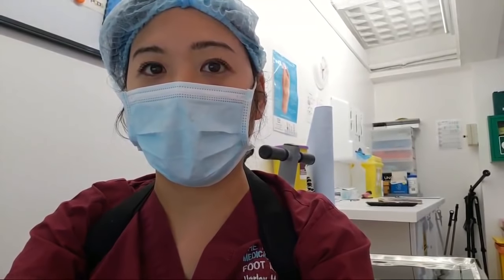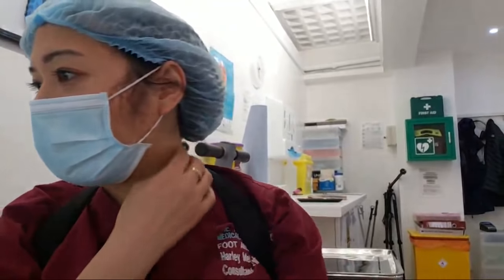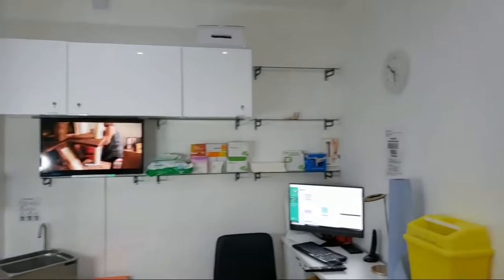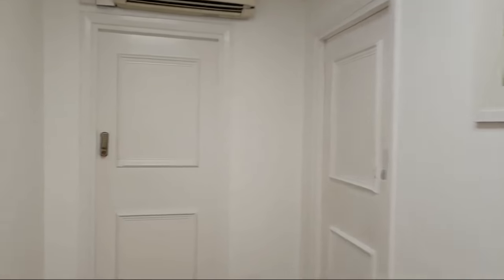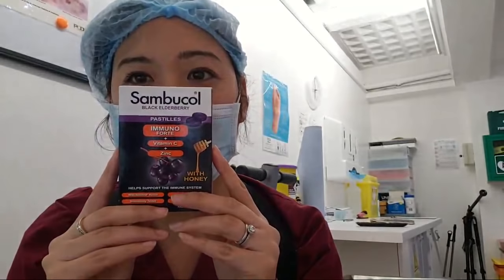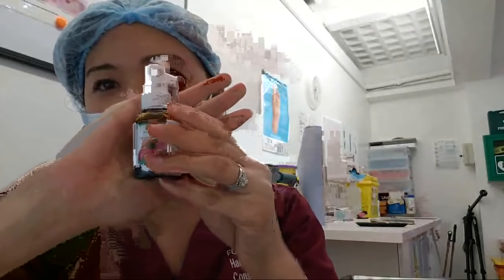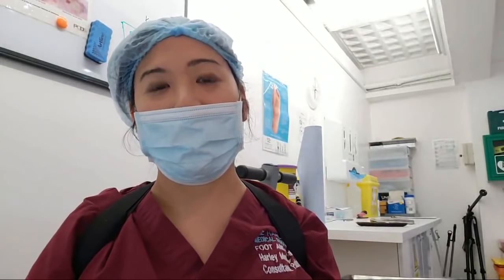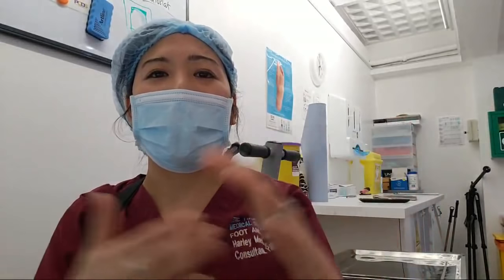Join Miss Foot Fixer In Clinic | Cold remedies ? Best time to Treat Fungal Nails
Welcome to "In Clinic with Miss Foot Fixer Marion Yau"

Hello, the last vlog I did I talked about a pan. In this vlog I am going to talk about when to treat your fungal nail infection and corn and callus and also what natural remedies you can take for your cold.

You will also get to take a look at my clinic inside . I am still trying to work out how to use my "GIMPRO" and also my camera.

If you guys want me to answer any questions please type it below so I can do a shout out and your topic.

Hugs from London

Miss Foot Fixer Marion Yau